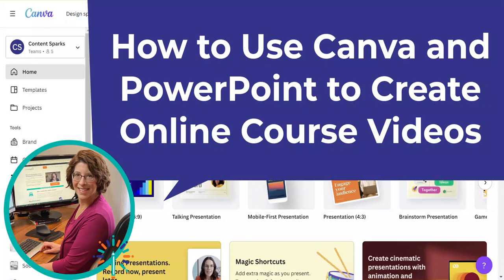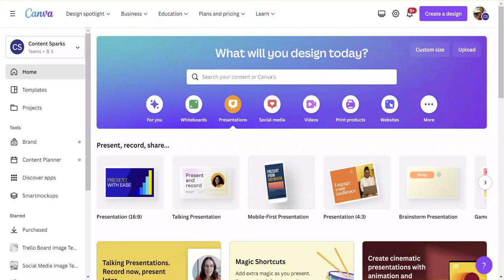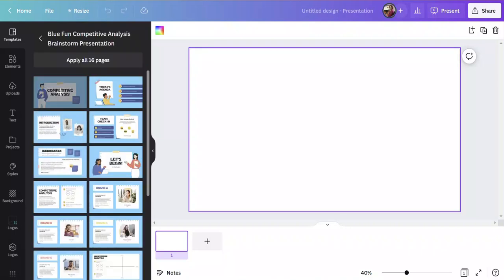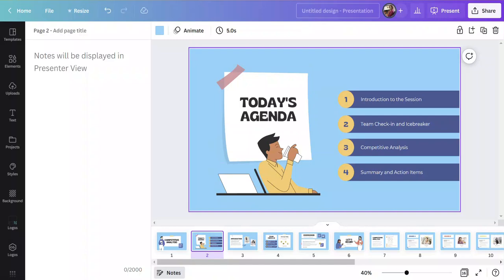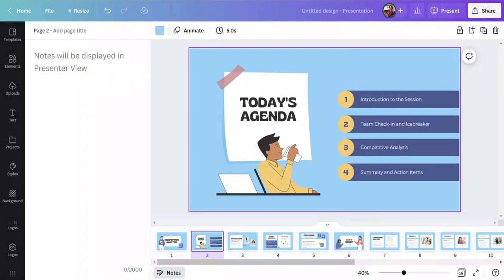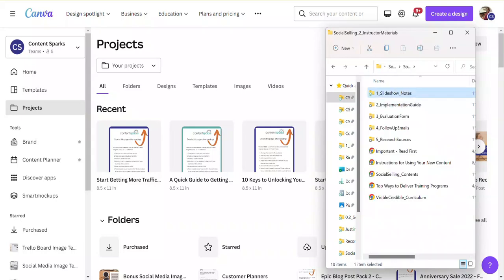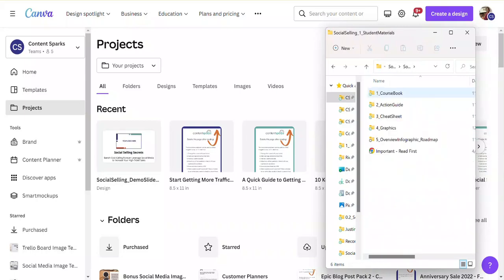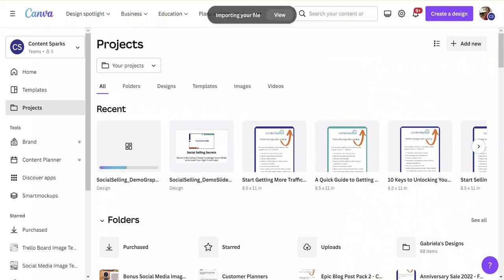Create Canva Online Course Presentations with PowerPoint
As a coach, you know that your course content can be customized to your branding and audience to make it engaging and professional. You also know that hiring a designer can almost break the bank, until your course is making enough sales to ensure you have a design budget. This may feel like depressingly bad news... for now.

The good news is... there are tools that will make creating your course content easier.

Canva is one of those tools and something all our team members depend upon. In this post, I have three videos that will help you use Canva to create course content that will make you look like a world-class designer... even if you have no design skills at all!